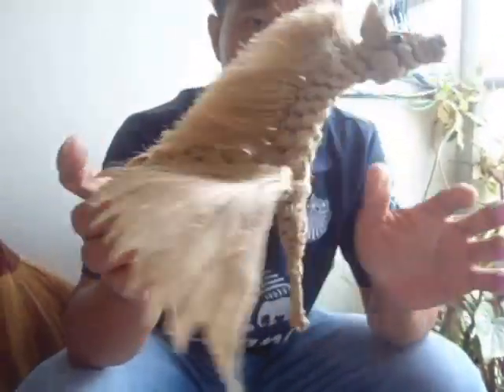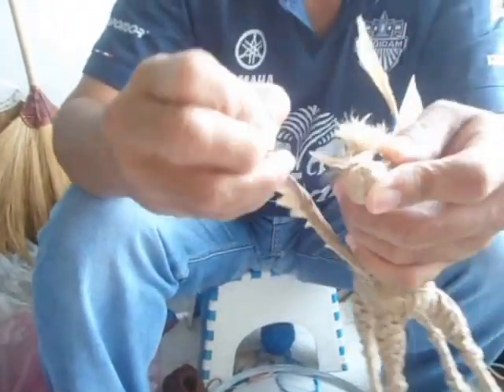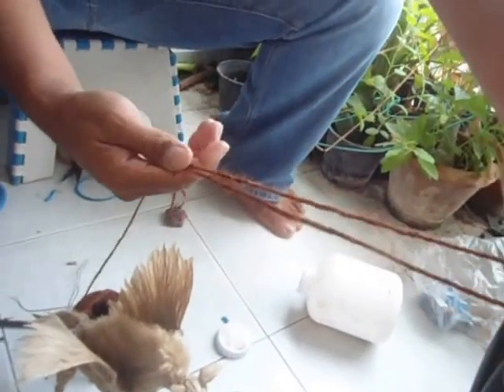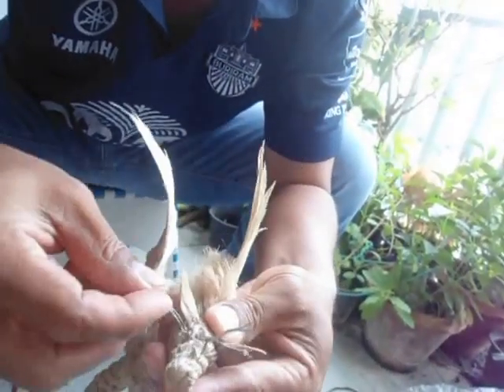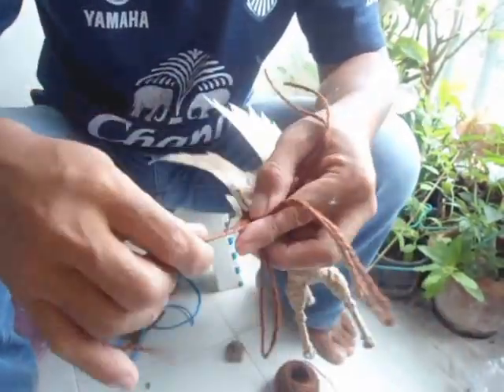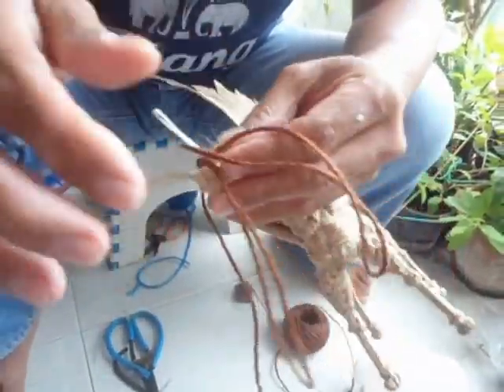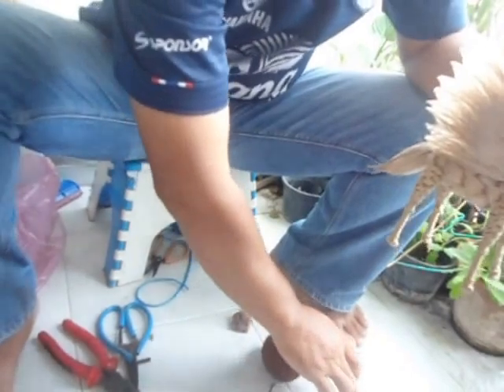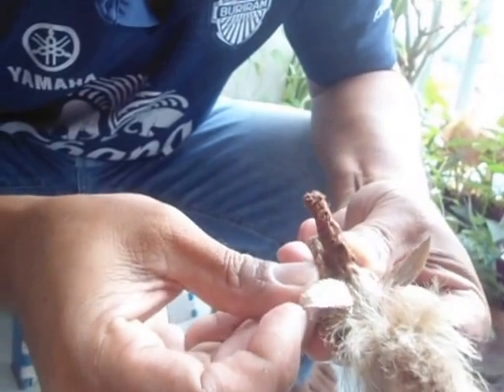diy horse unicorn horn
diy horse unicorn horn is how to make a horn for handmade horse.It is easy to diy different look.you can do it.